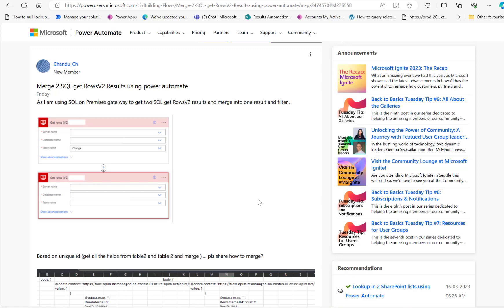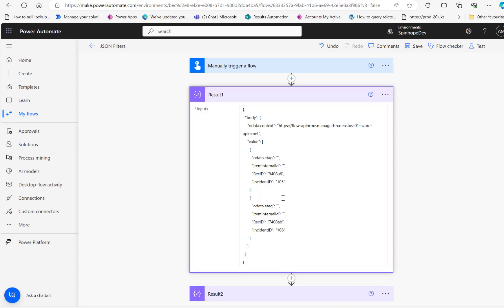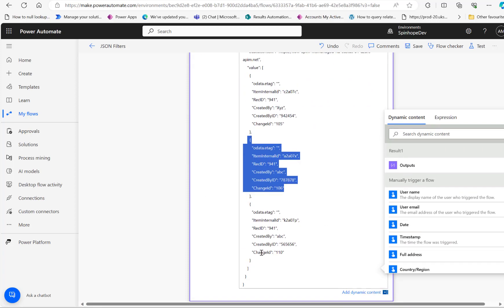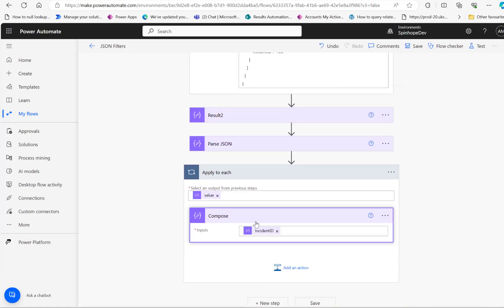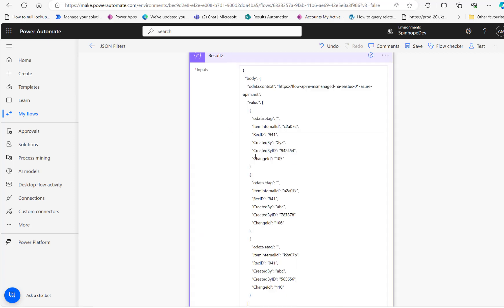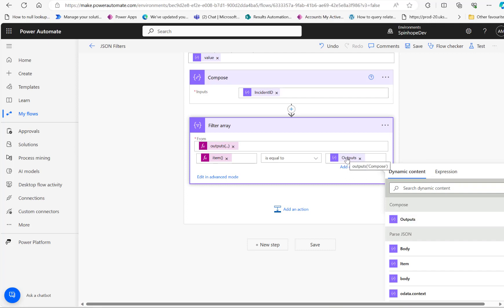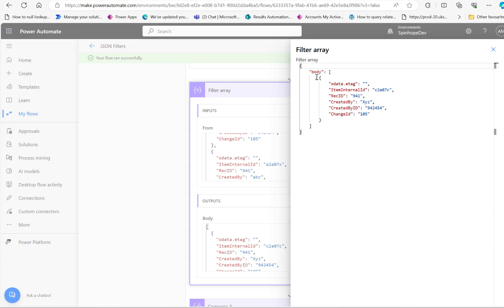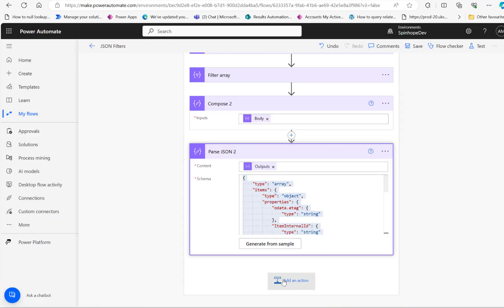Power Automate - Community question JSON Filters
This video is based on a Power Automate community question related to JSON Filter.